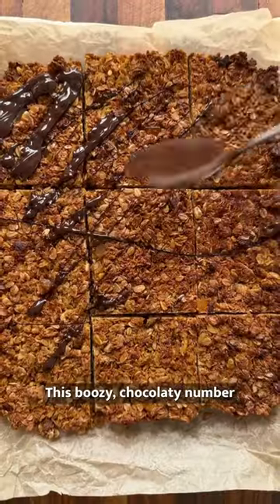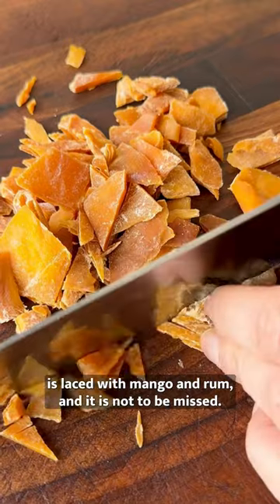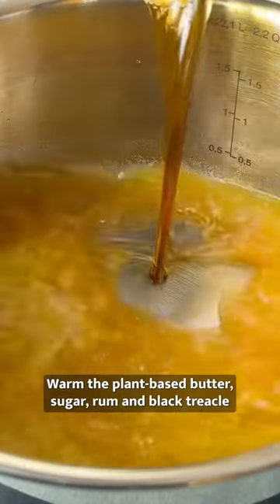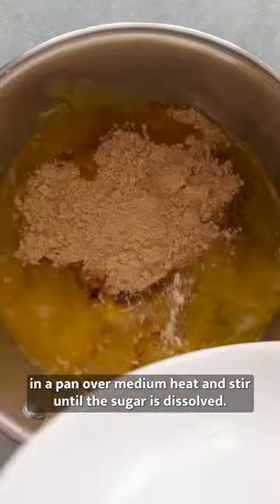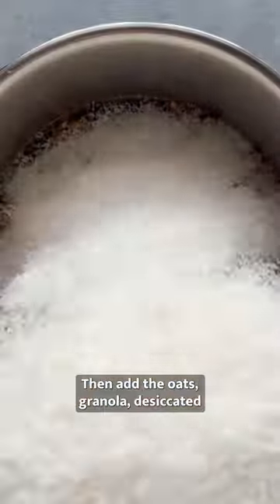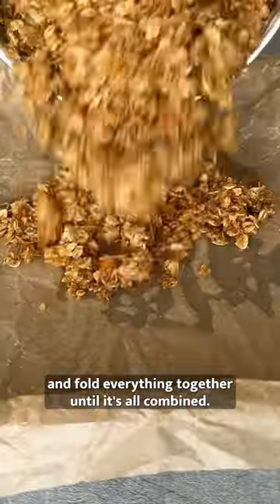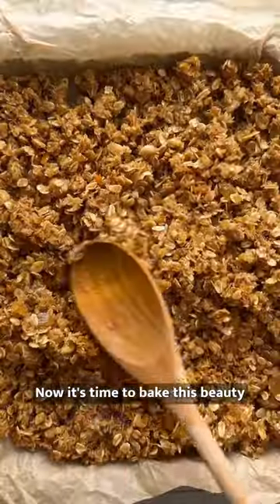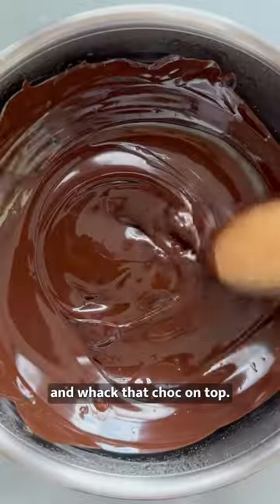How to make vegan rum, mango and coconut flapjacks 🌱